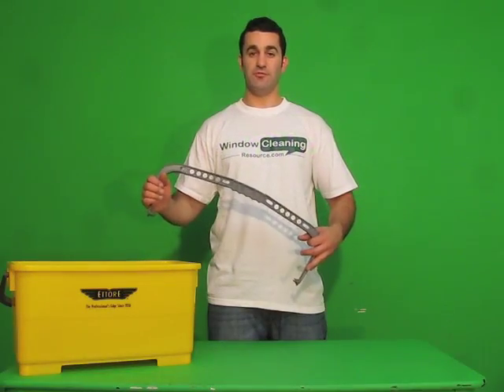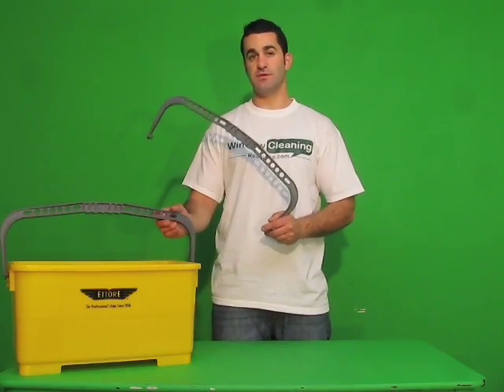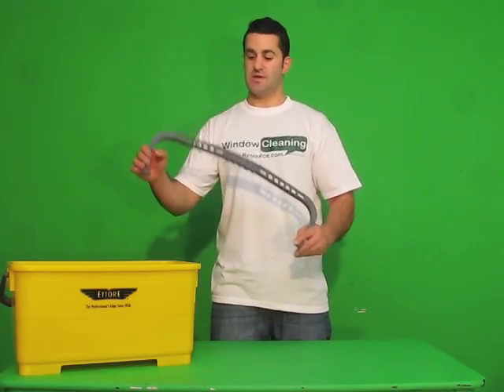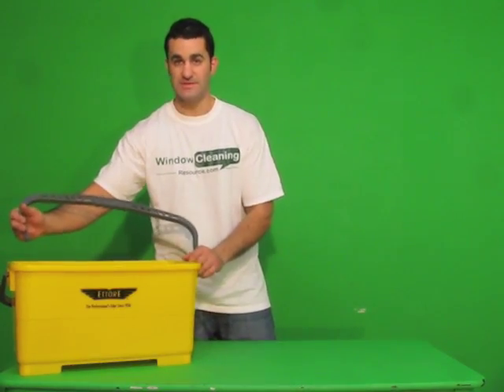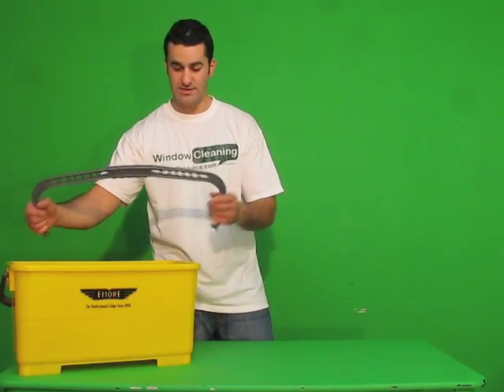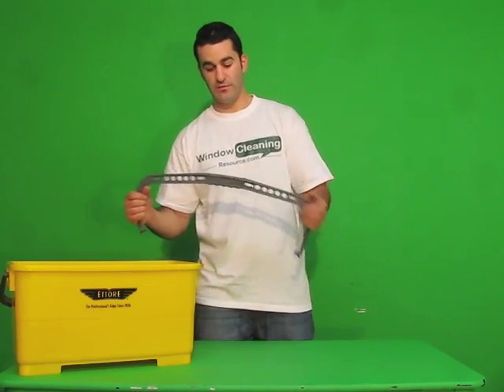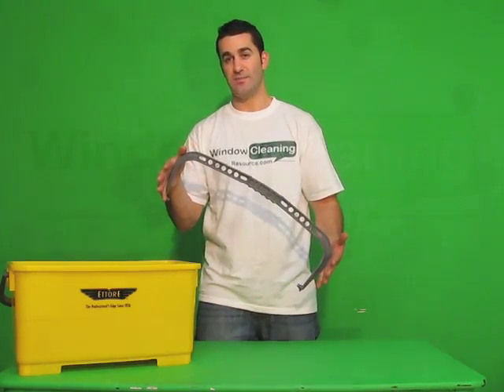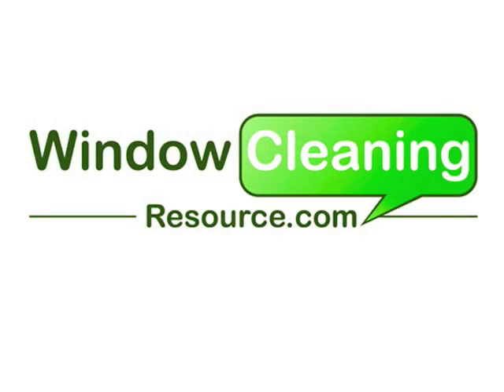Ettore Super Bucket Handle